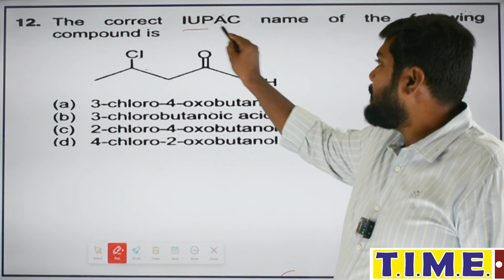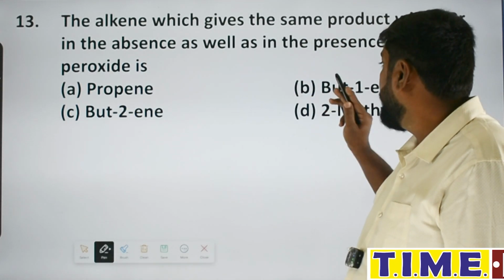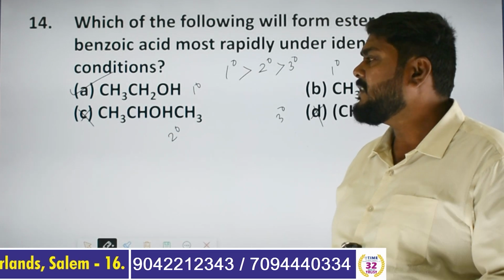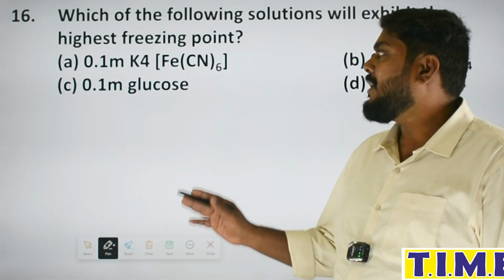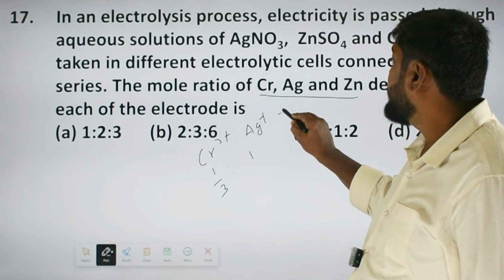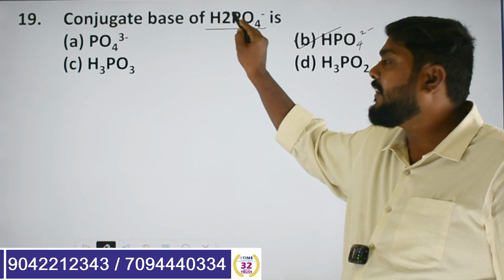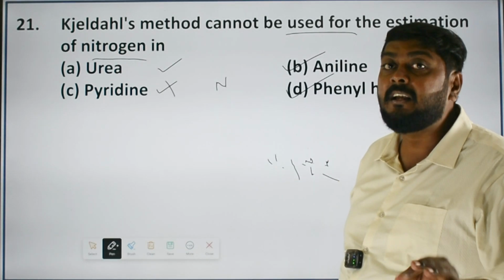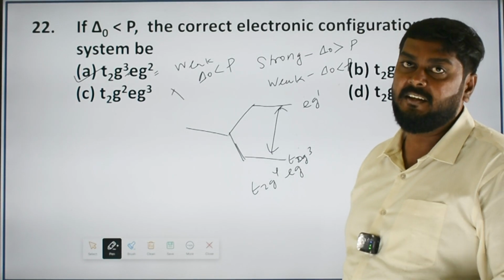NEET MINI MOCK 2026 CHEMISTRY ALL IN ONE